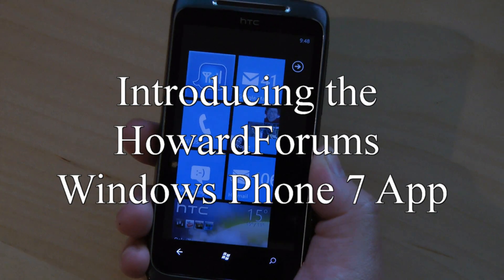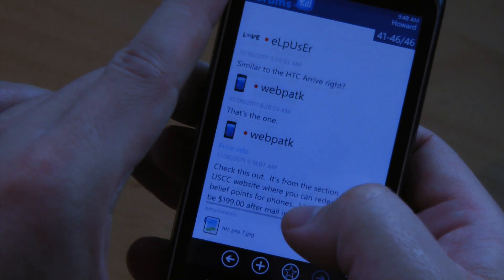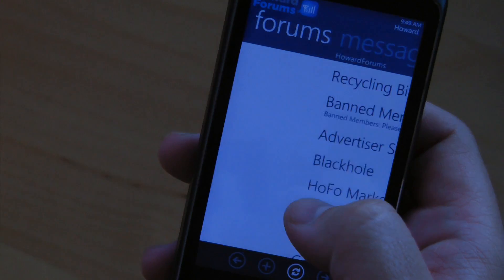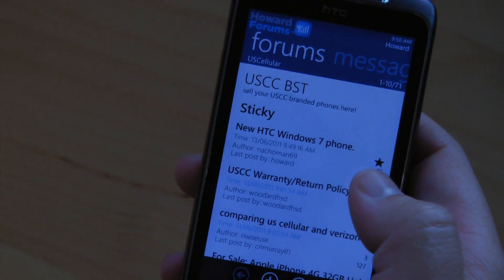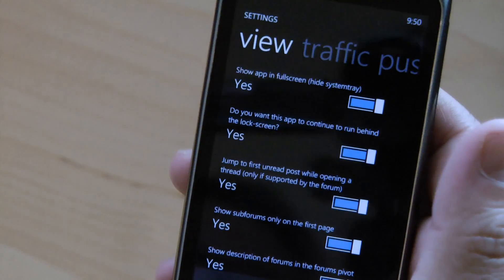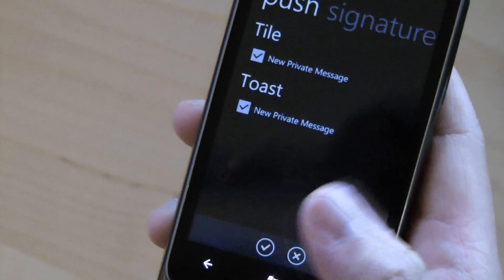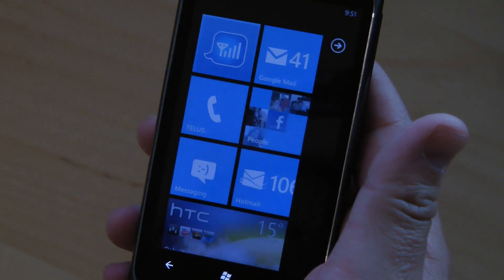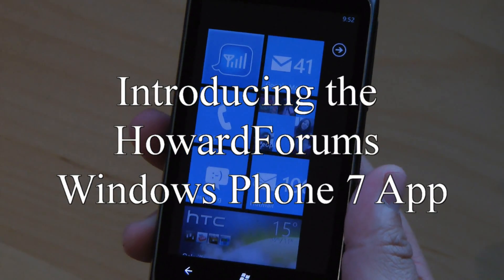Introducing the HowardForums app for Windows Phone 7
Here's the HowardForums app for Windows Phone 7. With it you can:

view the latest threads
browse the forums
reply to and post new threads
check/reply/send private messages
search
etc

It also has private messaging toast notifications so you can see how many new pm's you have from the home screen plus be notified when you get a new one.